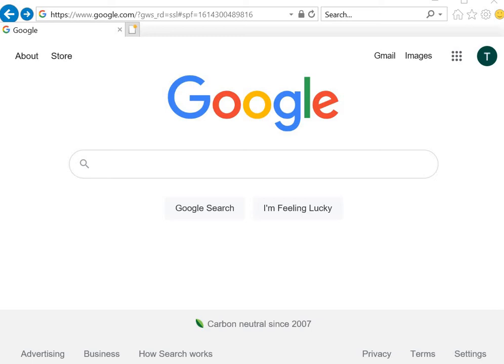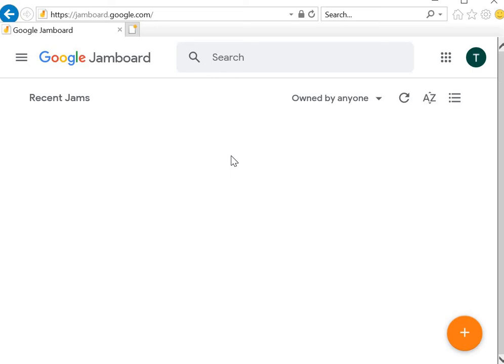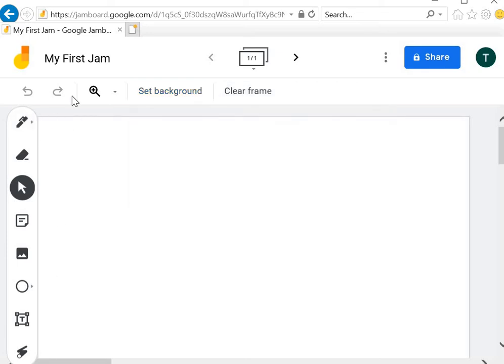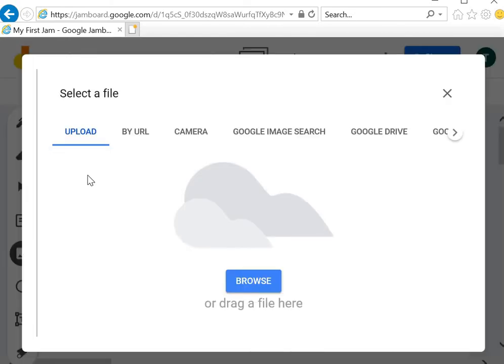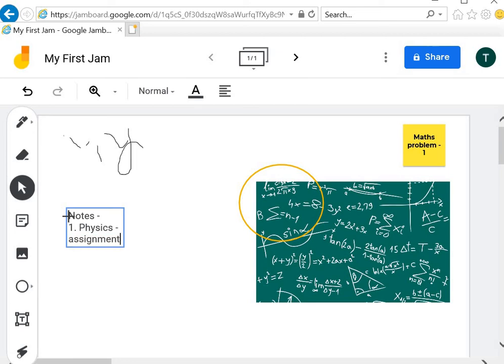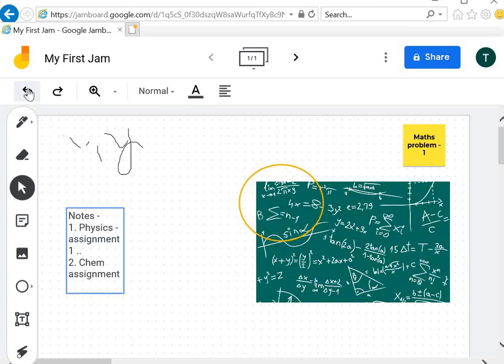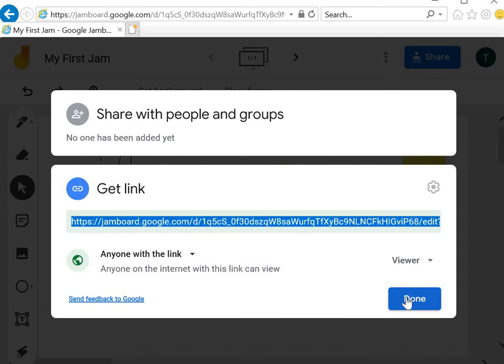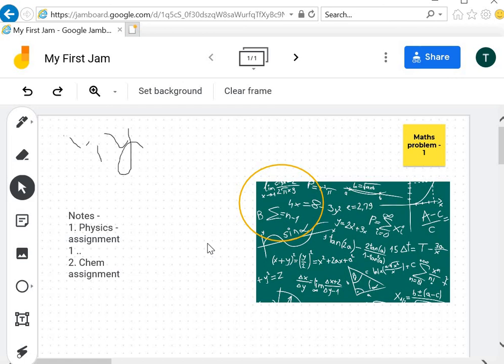Google Jamboard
Hello Friends,

On this channel you will enjoy watching educational videos related to various subjects and topics. Now I realize that there were many complex topics during my school and university days which can be simplified and can be explained in a better way with easy language. I will try to make videos fun to watch keeping the fact intact.

In the series of videos, I will be using Google Jamboard many a times so want to make you guys aware about it!